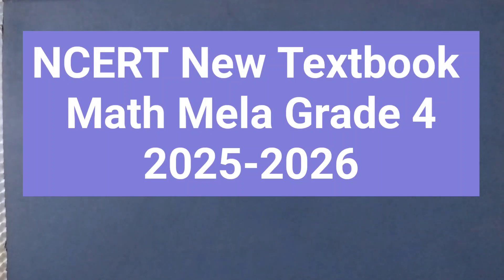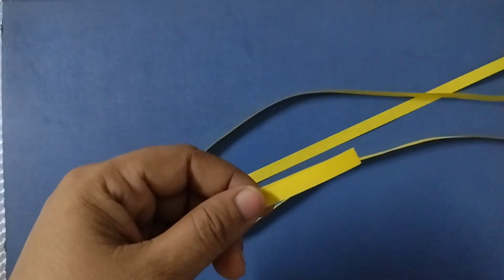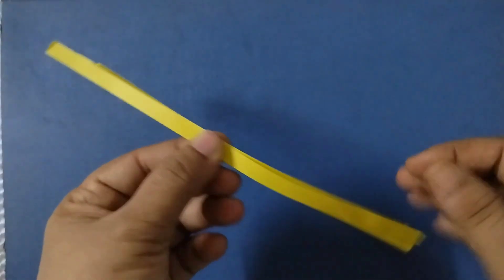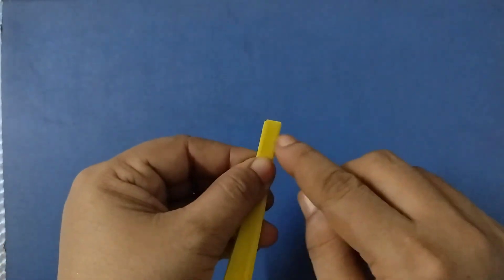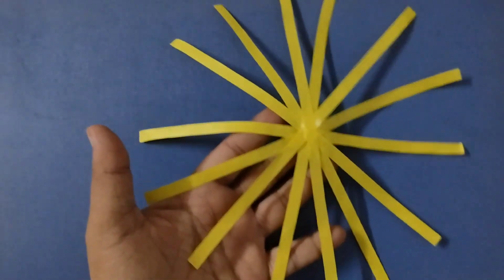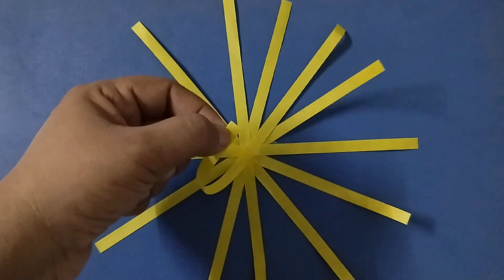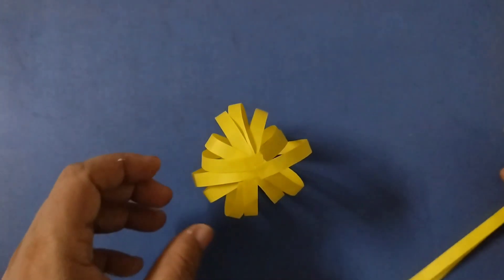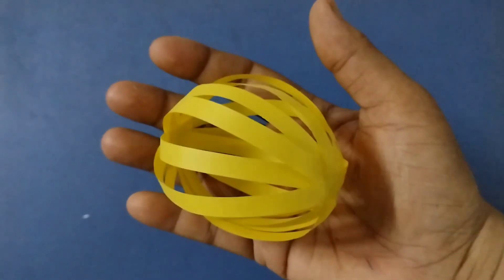Class 4 Shapes Around Us/Craft Make a sphere-like shape with paper strips/New syllabus 2025#maths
Class 4 MATHS MELA
New NCERT Math Textbook 2025
chapter 1 Shapes around Us